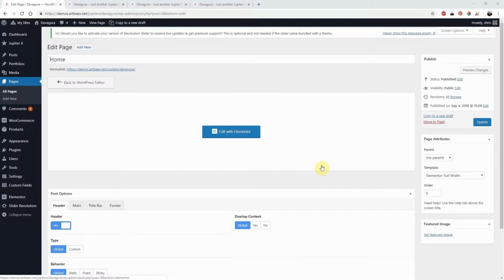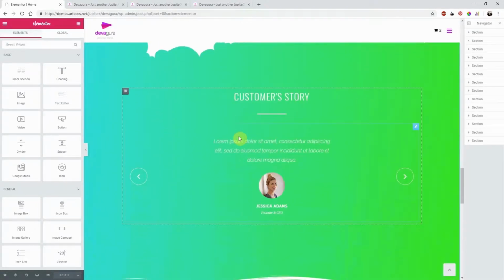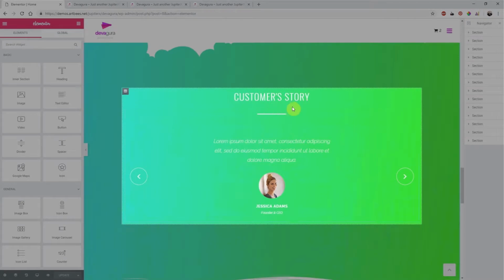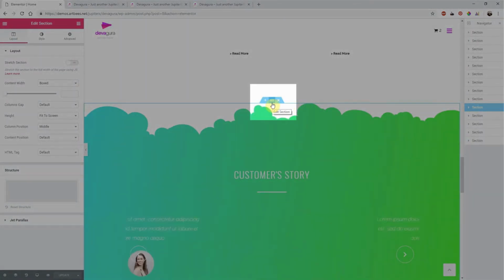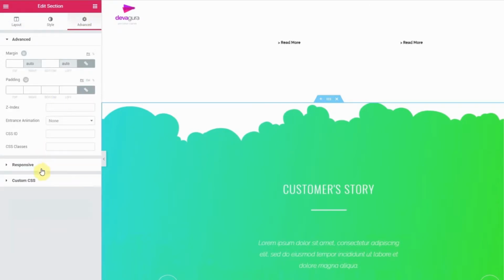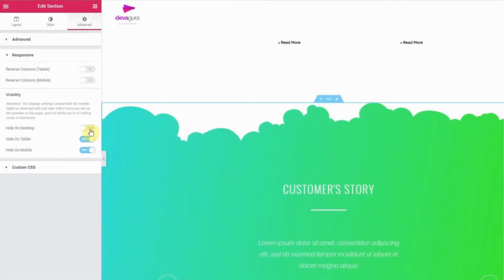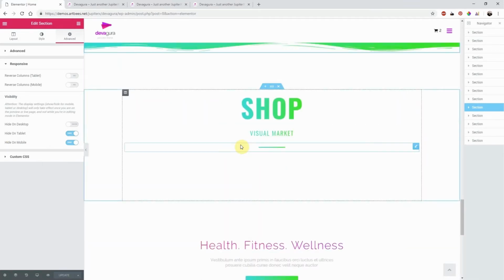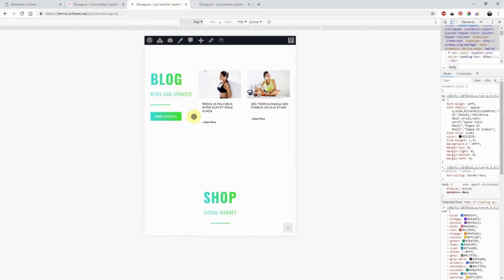How to hide an element in specific resolution in Jupiter X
In this Artbees video tutorial, Chris shows how to hide an element
in different screen sizes to make a website more responsive.